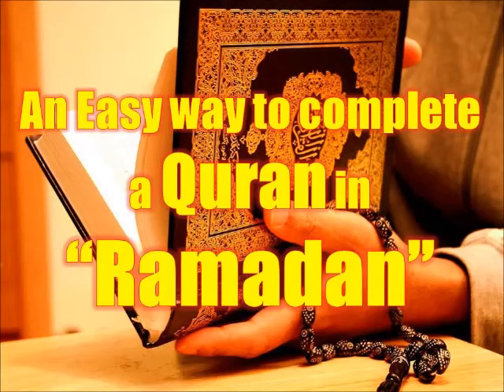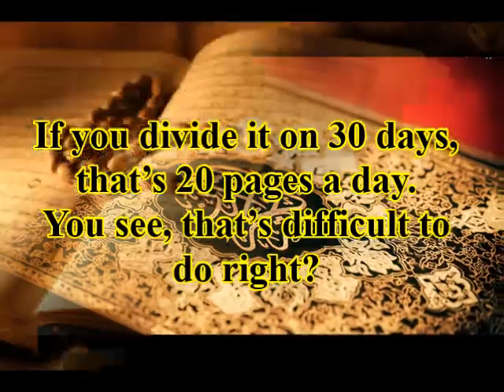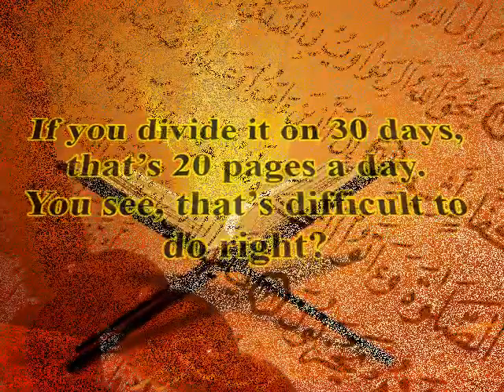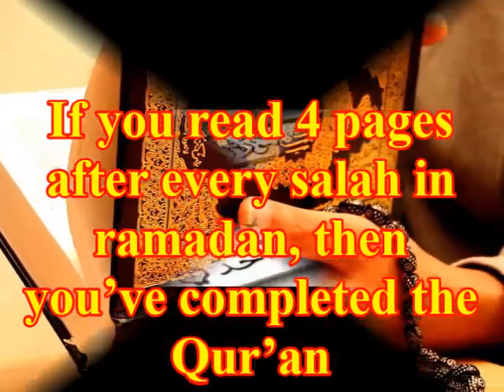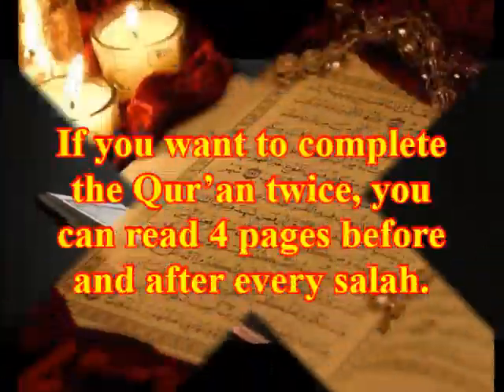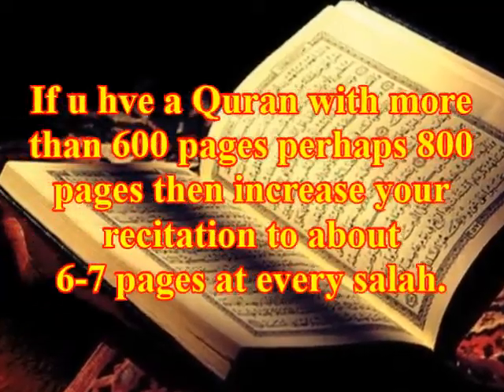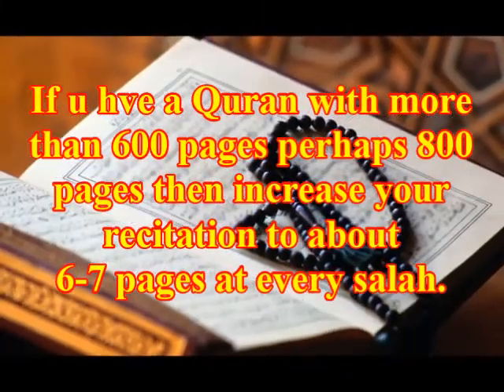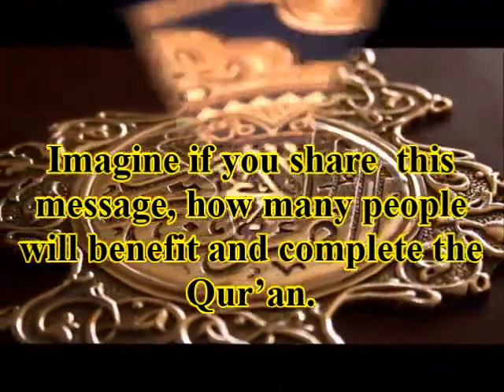An Easy Way to Complete "QURAN" by Mohammed Azmat Ali Emran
Edited , Compiled & Voice Over by
Mohammed Azmat Ali Emran